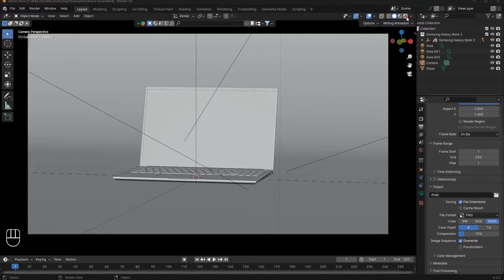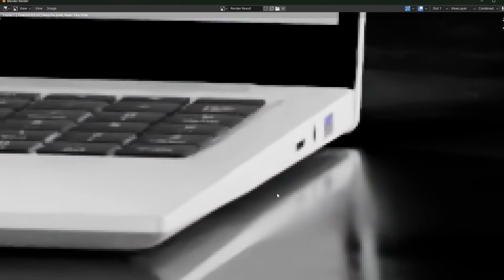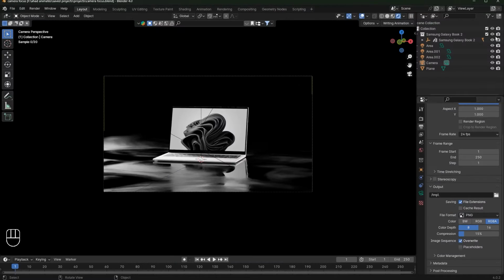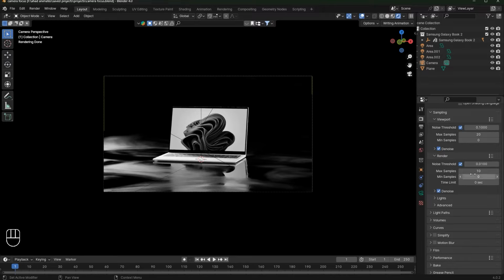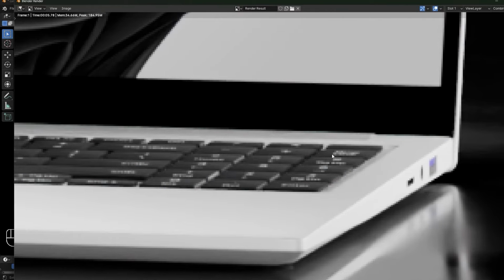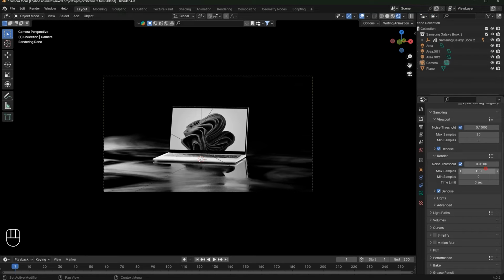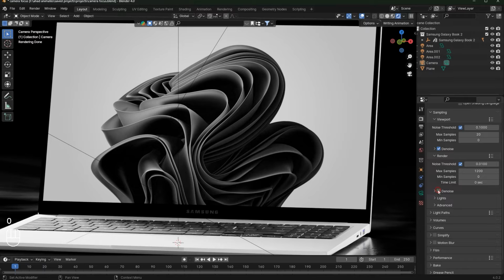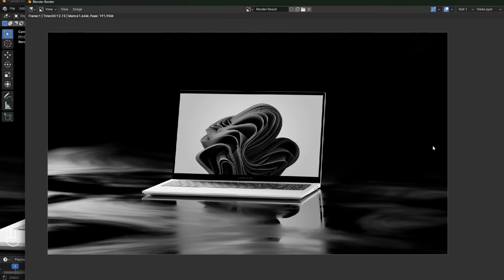How to Fix Render Setting Issue Quickly?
In this video, I'll show you how to quickly fix any issues you may be having with your render settings. Stop struggling and start creating amazing renders with these simple tips and tricks!

Link for BlenderKit:
Special Discount offer:
Save up to 25% by clicking this link;

I'm Ahad Youngest 3d animator in Pakistan. I am here to help kids of my age to learn this amazing skill of 3d animation, be independent and make our country proud.

GeForce RTX 3090 Ti Ultra Gaming 24GB GDDR6X:

AMD Ryzen 7 5800X 8-core, 16-Thread Unlocked Desktop Processor:

Intel Core i9-12900K Gaming Desktop Processor :

CORSAIR DOMINATOR PLATINUM RGB DDR5 RAM 32GB:

ASUS Prime B650-PLUS AMD B650 (Ryzen 7000)

GIGABYTE M32UC 32"4K UHD Curved Gaming Monitor:

Hybrid Mechanical Gaming Keyboard:

Logitech G502 HERO High Performance Wired Gaming Mouse:

Razer Goliathus Extended Chroma Gaming Mousepad:

Gaming Chair Computer Chair:

Ajazz Stereo Gaming Headset:

Corsair HS65 SURROUND Gaming Headset:

Canon EOS M50 Mark II:

Canon EF-S 18-55mm:

Canon EF 24–105mm:

Sigma 85mm f/1.4 DG HSM Art Lens for Canon:

Gimbal Lightweight Stabilizer for Canon/Sony/Panasonic/Nikon:

AKG Pro Audio Lyra Ultra-HD:

BOYA BY-XM6-S2 Wireless Lavalier Microphone:

Computer Desk Gaming Table: